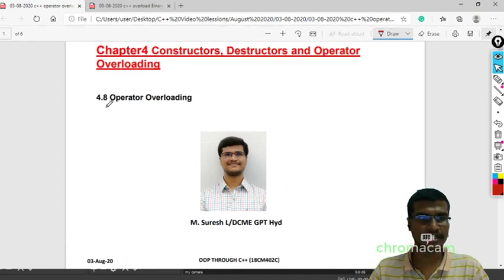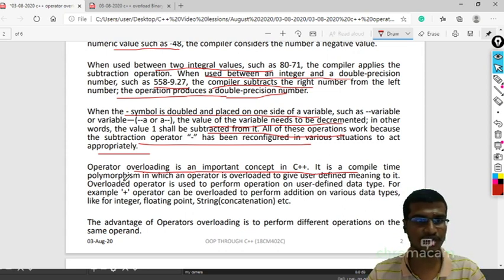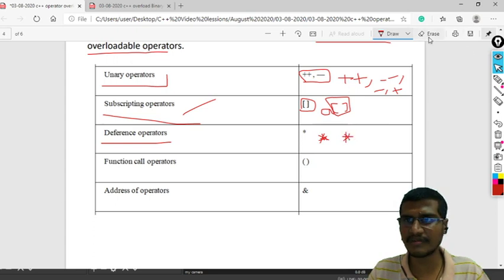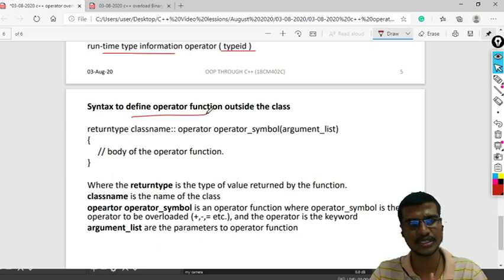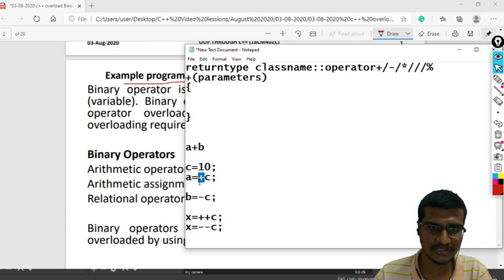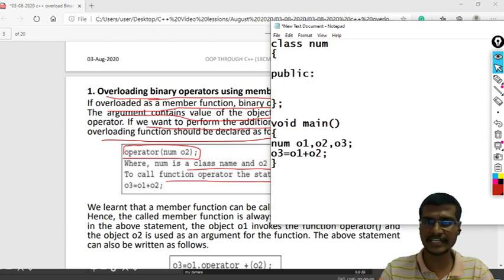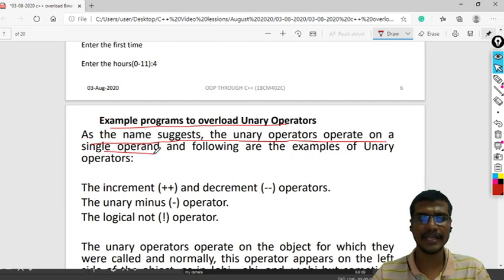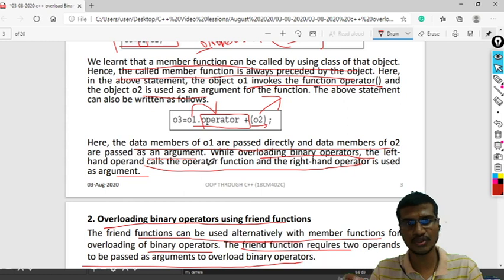03-08-2020 C++ Operator Overloading by M.Suresh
This video explains the concept of C++ operator overloading